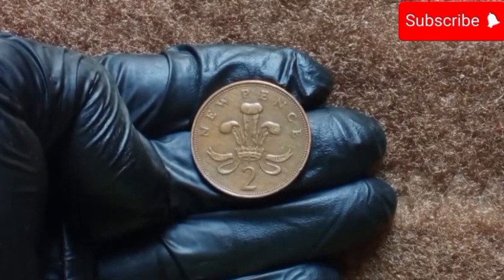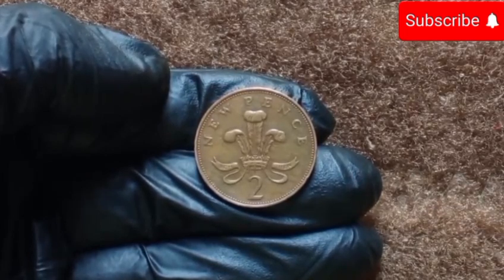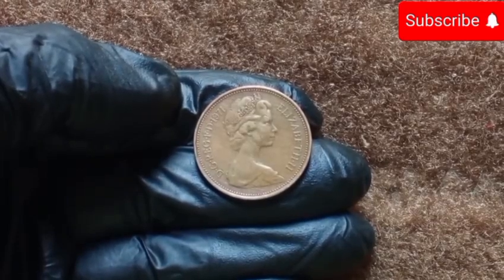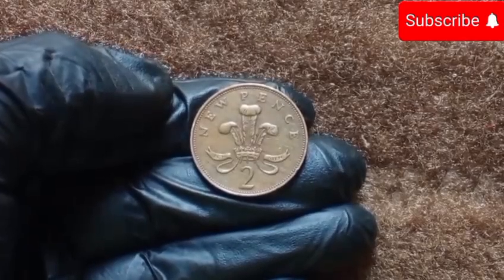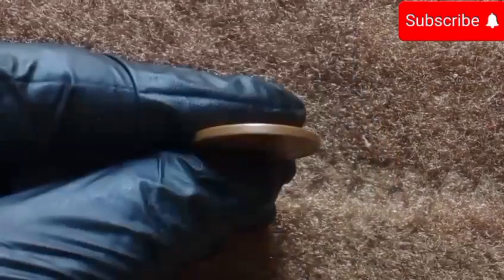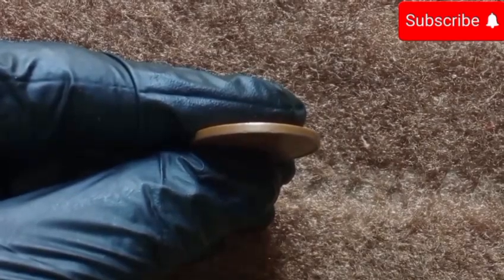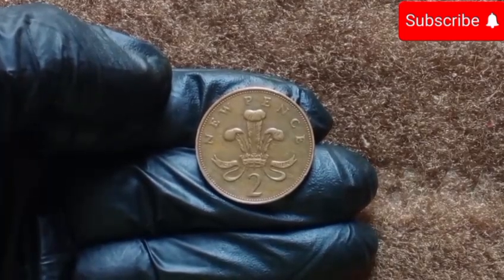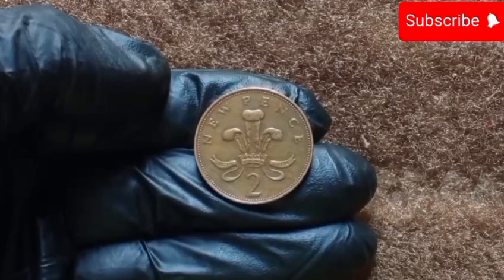2 new pence coin Queen Elizabeth || 1971 valuable and worth coin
The 2 New Pence coin of 1971 was part of the first decimal coinage and holds historical importance. Although millions were minted — making it a common coin in circulation — its symbolic value is immense. It marked a transition in everyday British life, affecting markets, shops, banks, and ordinary citizens.